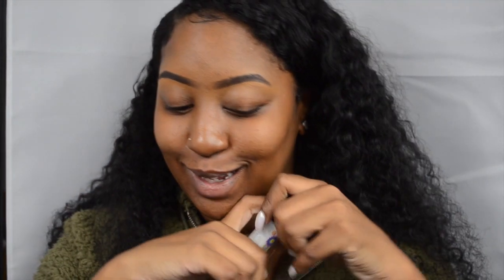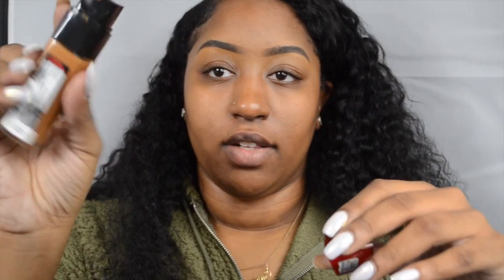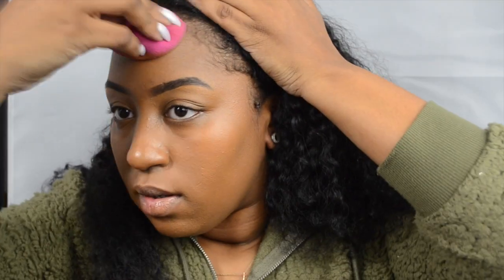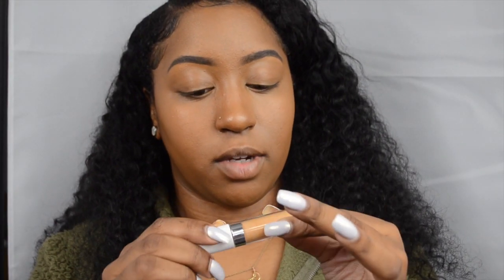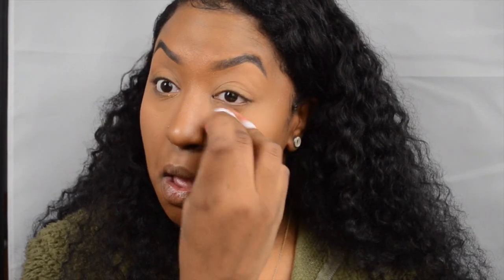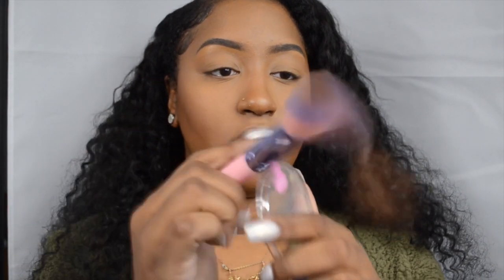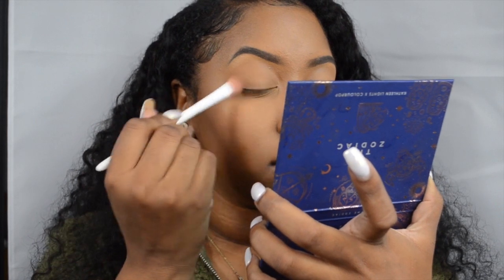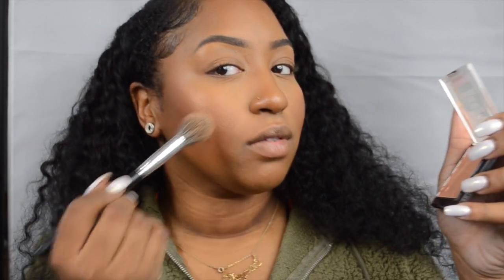DRUGSTORE FOUNDATION ROUTINE | L'OREAL FRESHWEAR FOUNDATION| WOC FRIENDLY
Hey you guys and thanks for coming to check out my video!

So, I'm here today to show you guys how I get my WOC friendly Drugstore foundation routine using the brand new L'oreal FreshWear foundation. It has become my favorite and I hope you guys enjoy this video!

Editing: Adobe Elements

hair natural guru beauty black mixed makeup aliexpress journey fashion style cute long 3c girl ootd fotd looks weave pretty vlog college young school ootn natural hair castor oil maybelline l'oreal rimmel london milani covergirl makeup tutorial get ready with me GRWM getting ready cosmetics cosmetic makeup artist mua beauty hair hairstyle fashion style outfit look drugstore high end beauty guru hooded eyes concealer powder setting powder